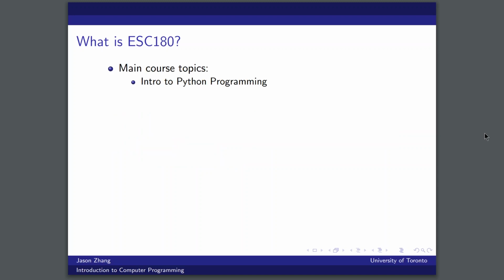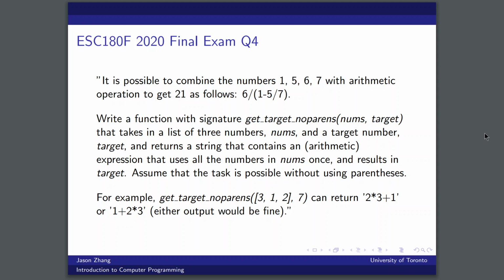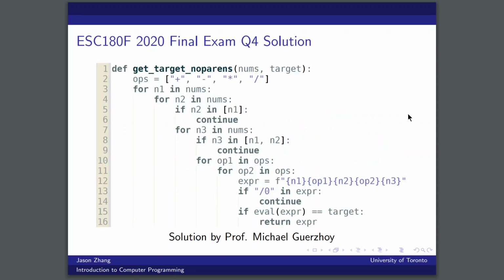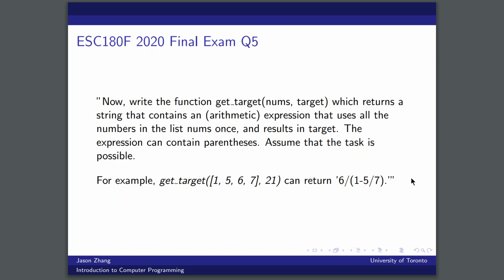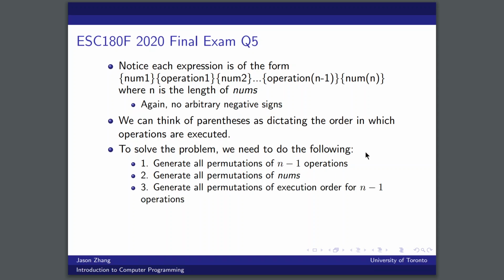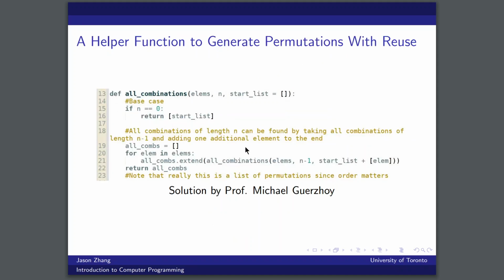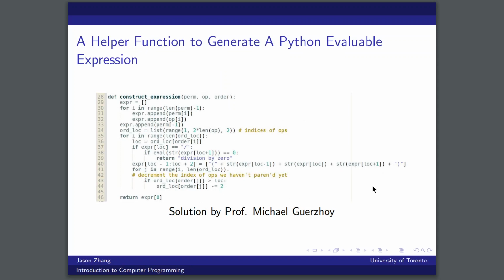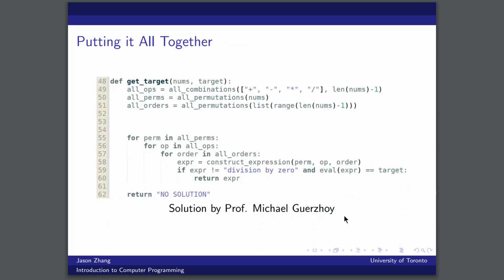UOFT ENGSCI RECAP #4: ESC180 (INTRO TO COMPUTER PROGRAMMING)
Date of Recording: December 20, 2021

Credit to Prof. Michael Guerzhoy for the course and final exam content.

00:00 - Intro to ESC180
02:25 - Final Exam Q4 & Q5
03:20 - Question 4
08:19 - Question 5
12:05 - Permutations with Reuse
14:19 - Permutations without Reuse
20:01 - Acknowledgements